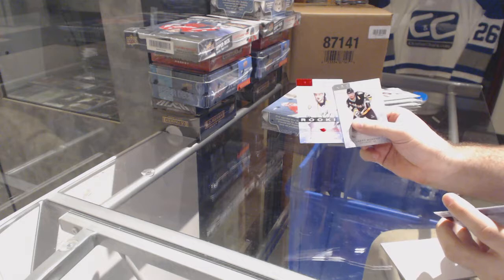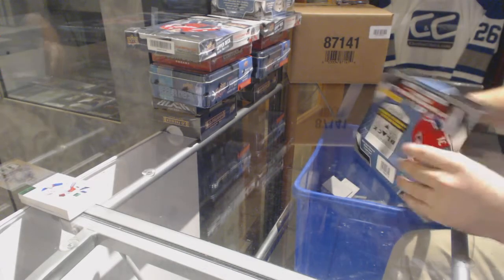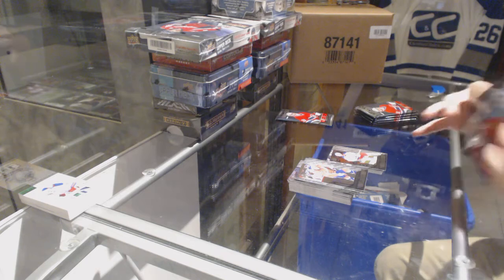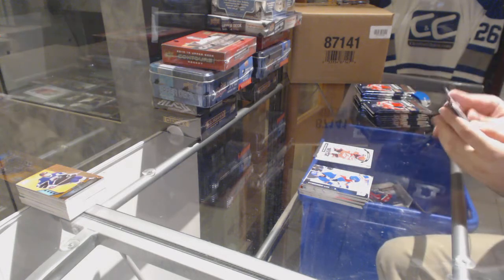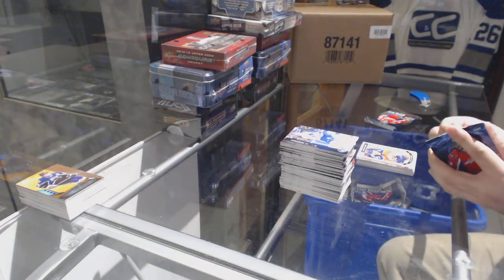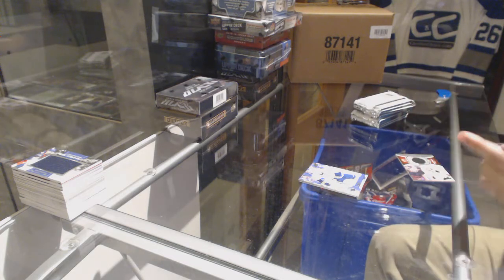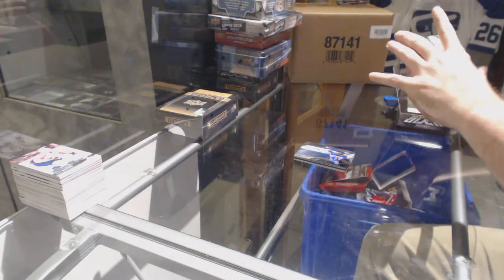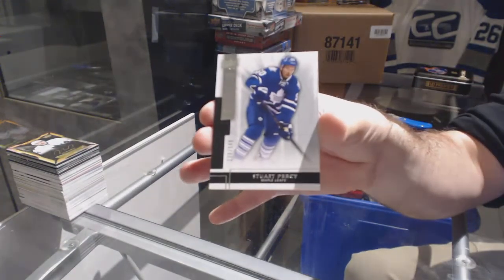7 BOX INSANE DEAL MIX With Premier, Black & More + GIVEAWAY! - C&C GB #7750